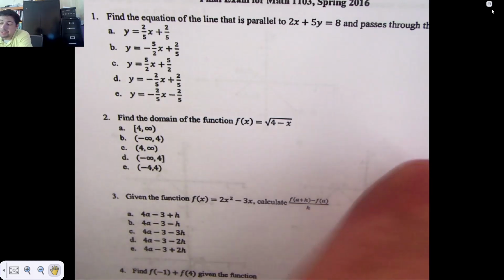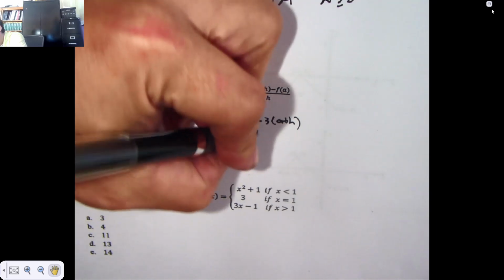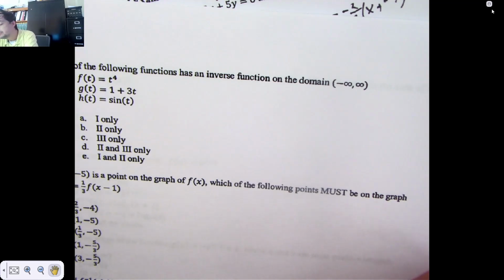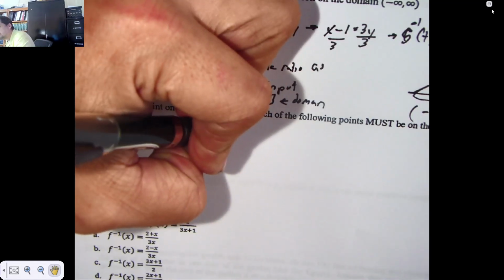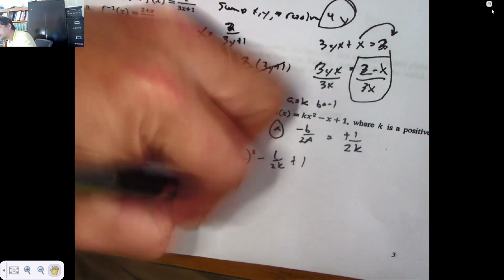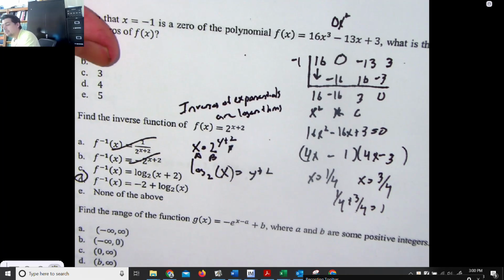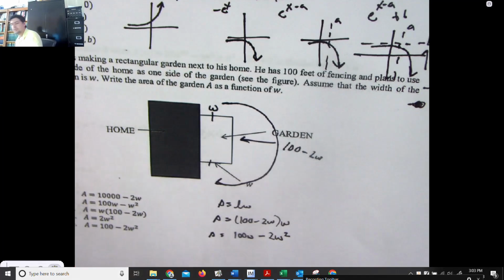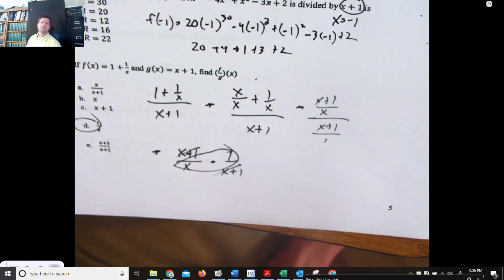Math 1103 final (1-17)